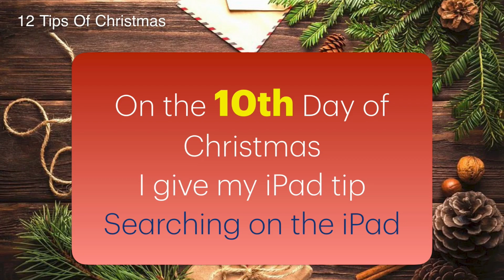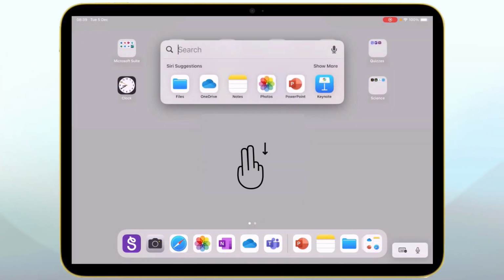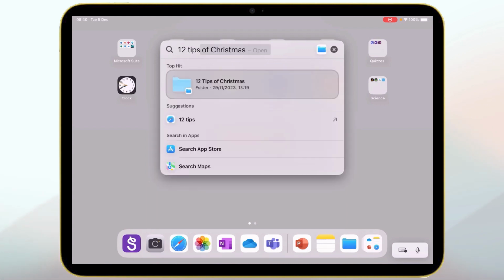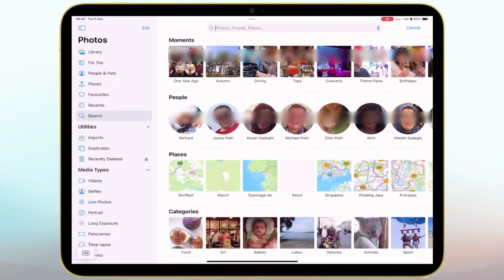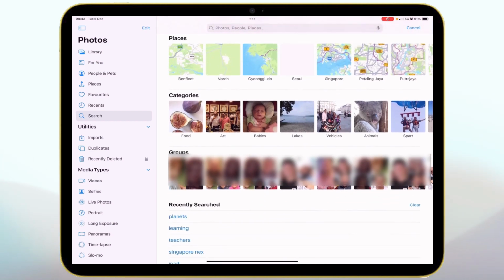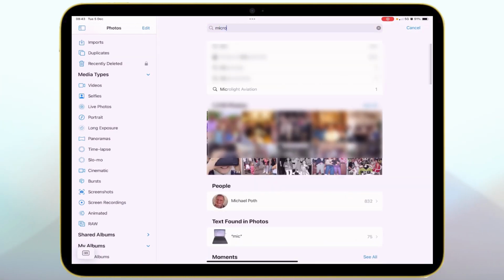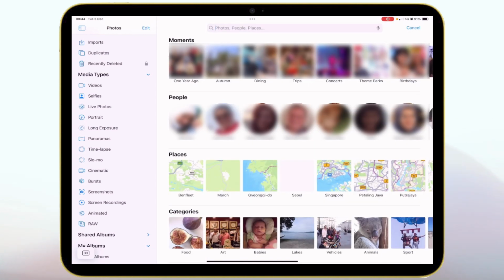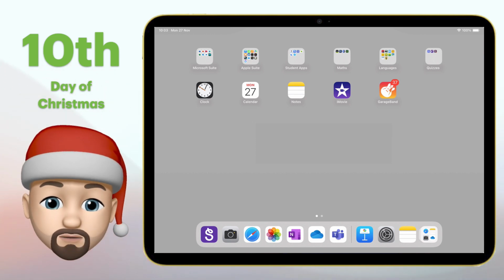12 Apple iPad Tips for Christmas - Tip 10 - Searching - Using Spotlight - Find specifics in Photos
12 Apple iPad Tips for Christmas - Tip 10 - Searching - Using Spotlight - Find specifics in Photos